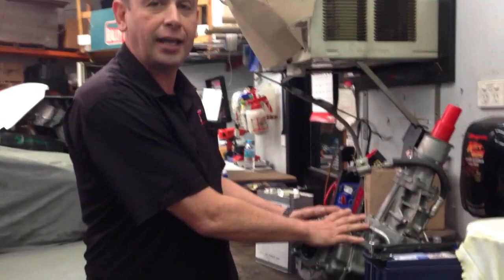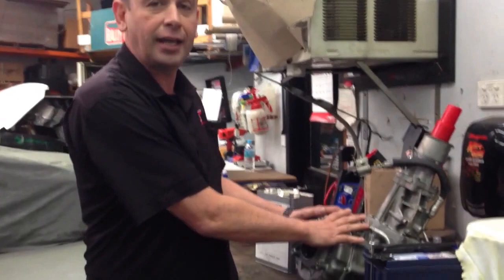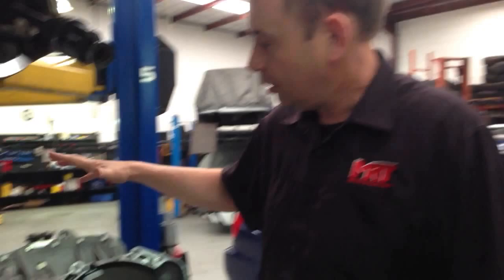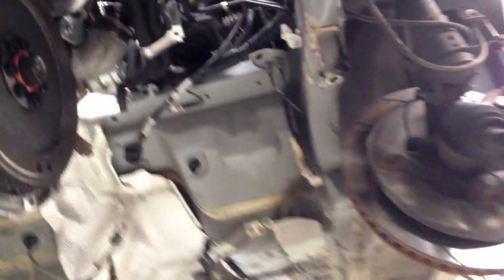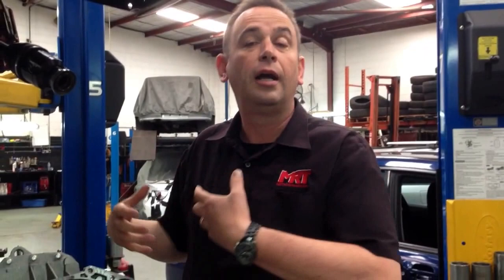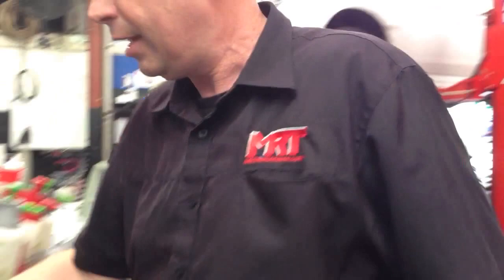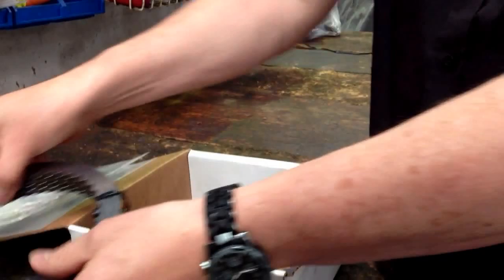Mitsubishi SST transmission inside secrets Part 3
In this update Brett and the team at MRT Performance show what can be done to program theEVO X 6 speed and what it all does.